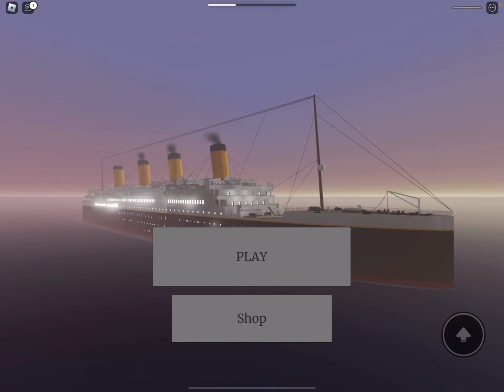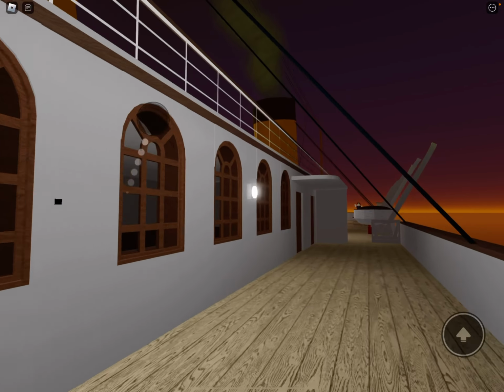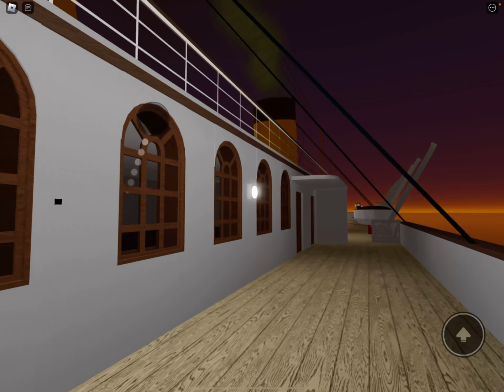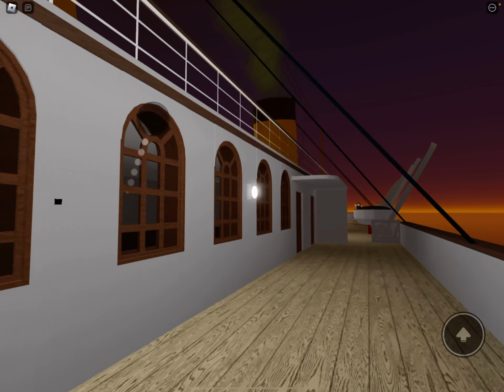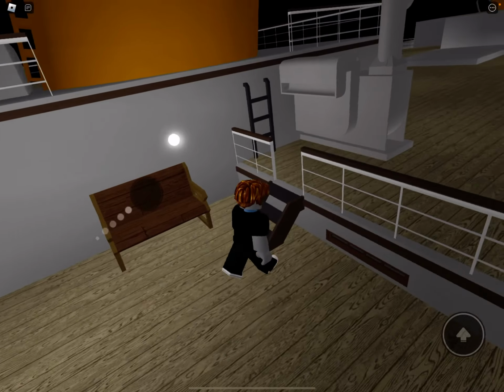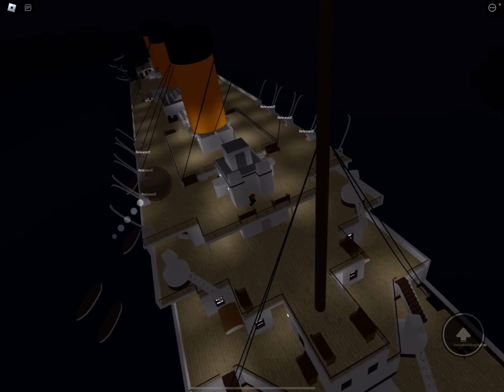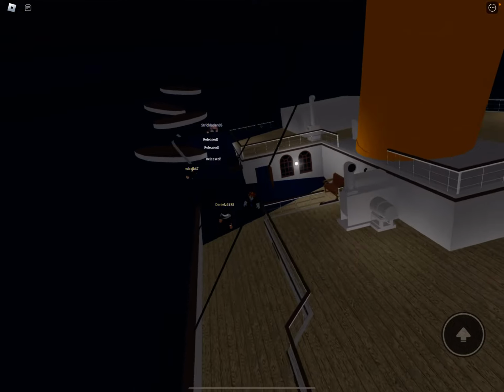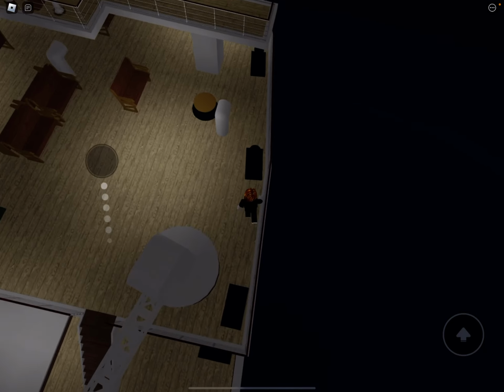This game feels EXACTLY ‘like titanic adventure out of time!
Hello! And today we explore a new titanic game! (Titanic roblox) We’ll see rooms flood decks go under! The final plunge! But in a classical adventure out of time style!￼ With classic sound affects too! (Note: this video was meant to be posted on the first day of summer but I couldn’t do it so this might contain outdated information)